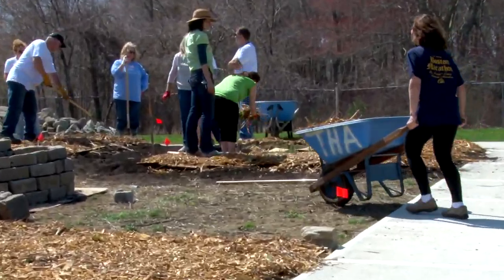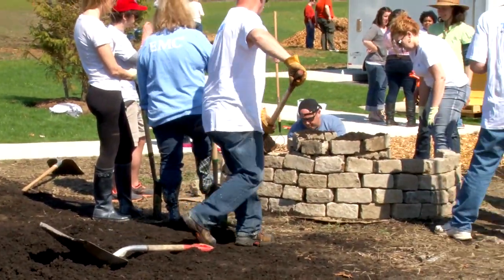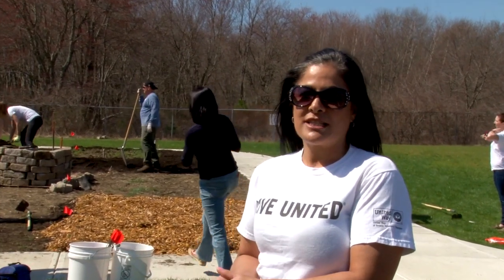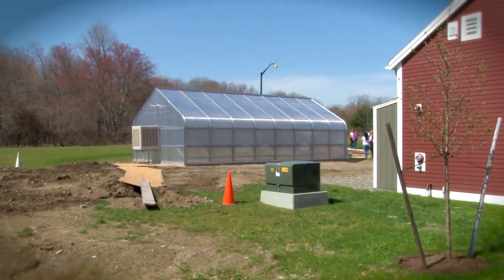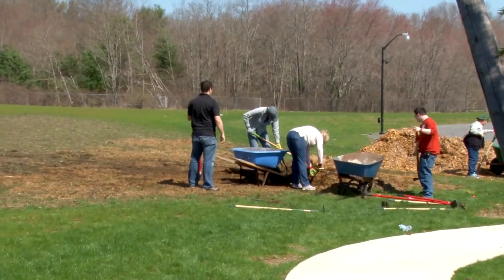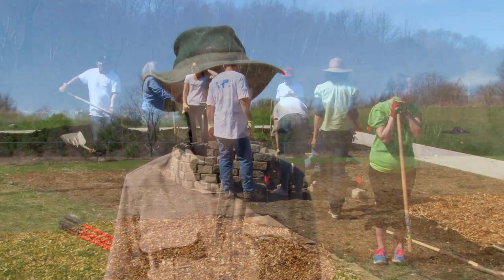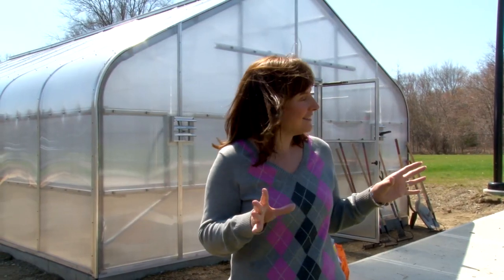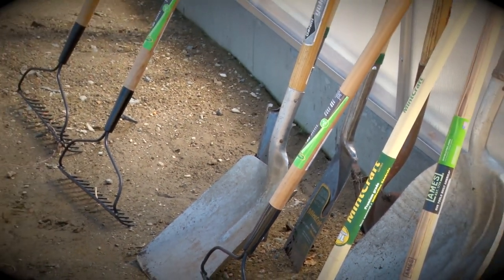BCC Community Garden Day